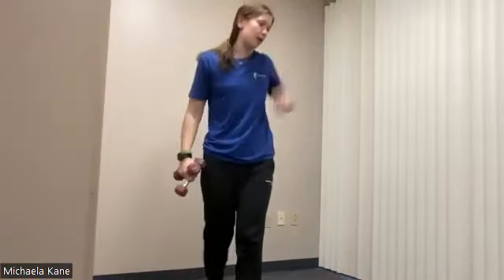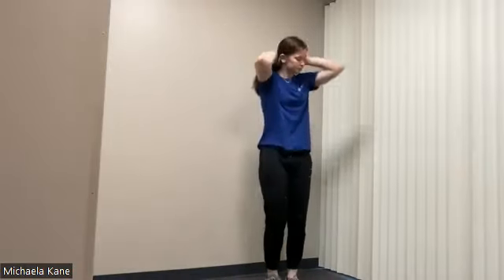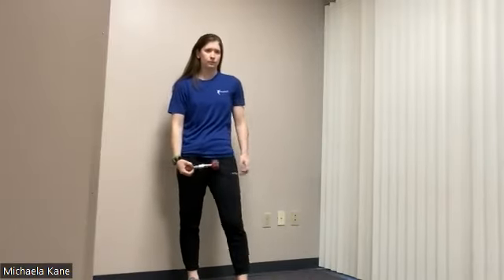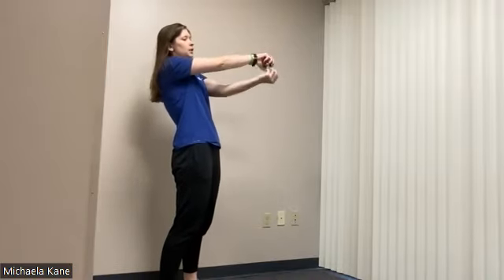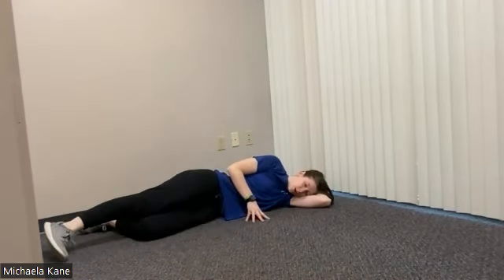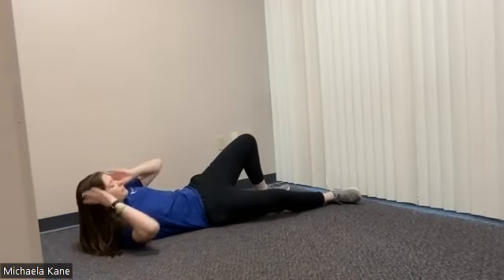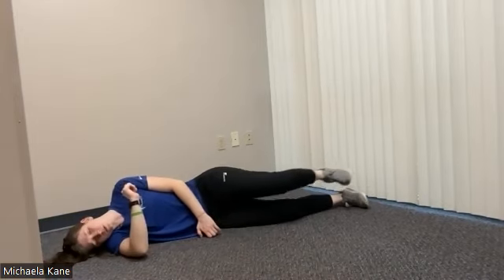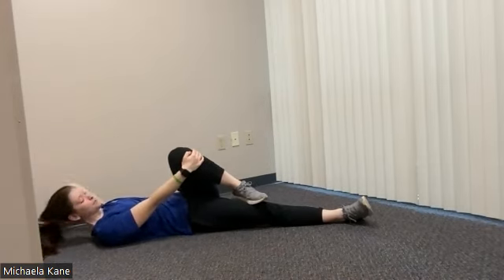Core and Stretch w/ Michaela - 9/29/23